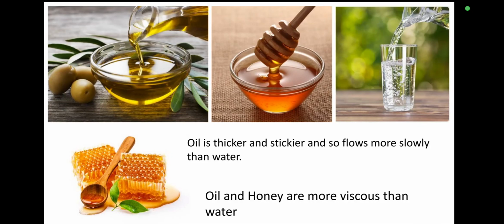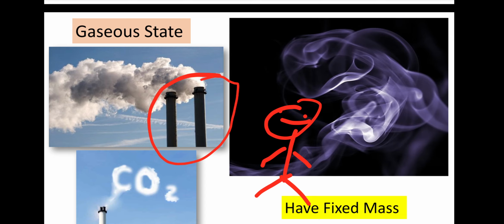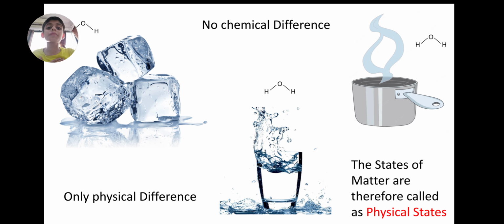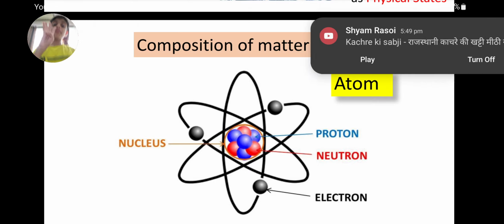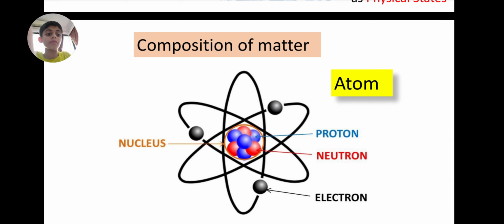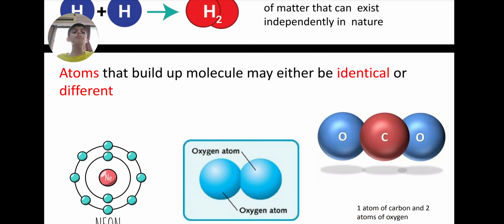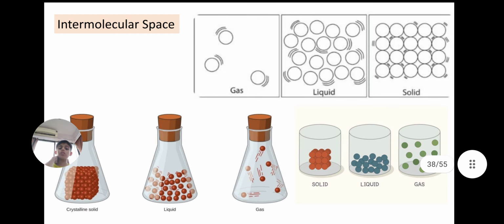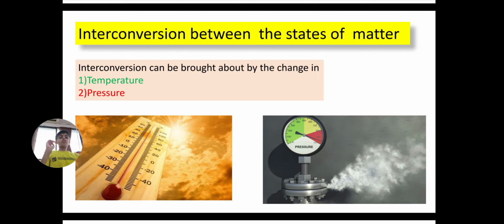Education on matter (part 2)